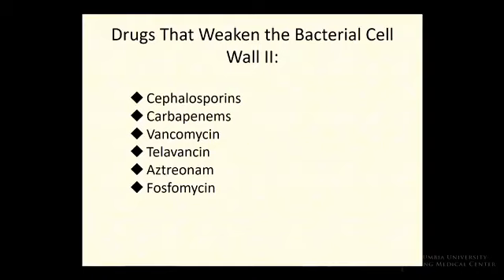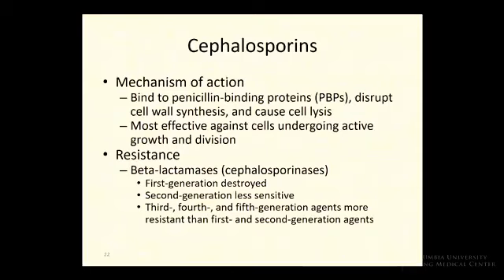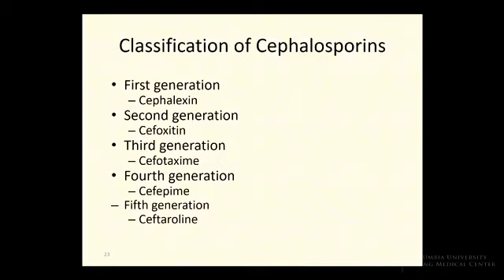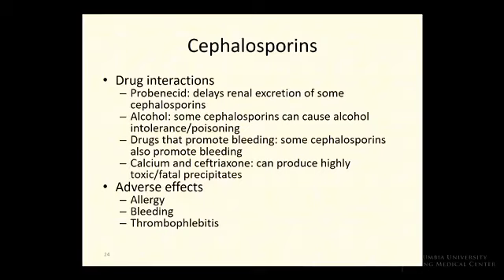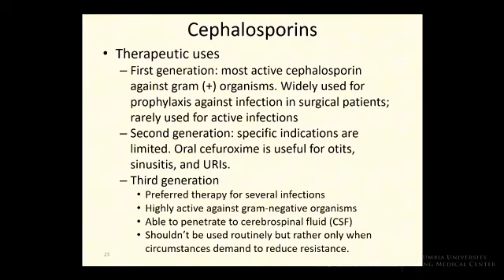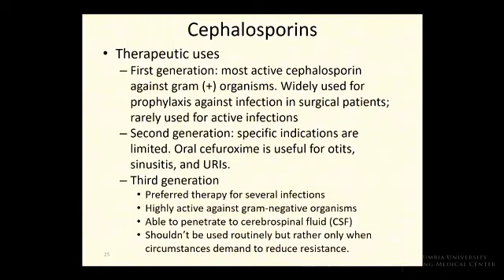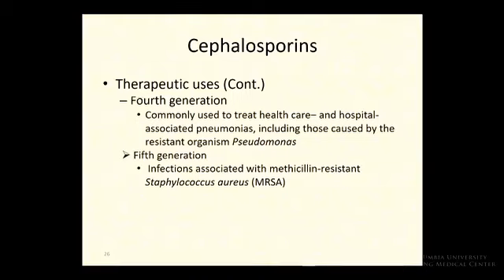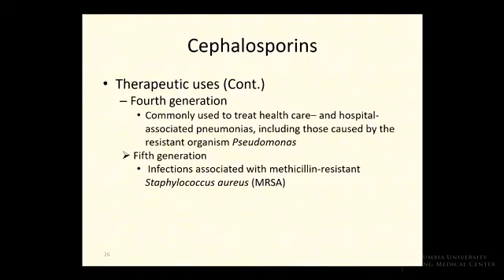Antimicrobial Drugs I Part 2